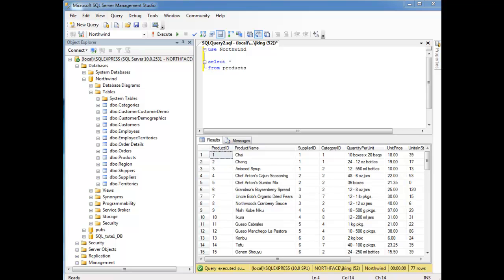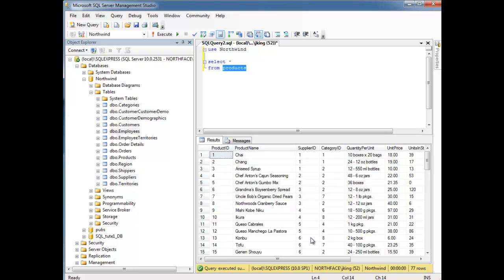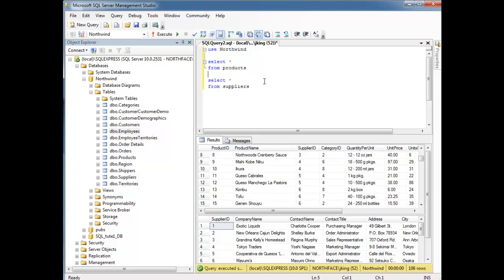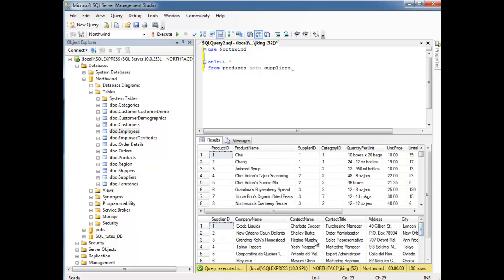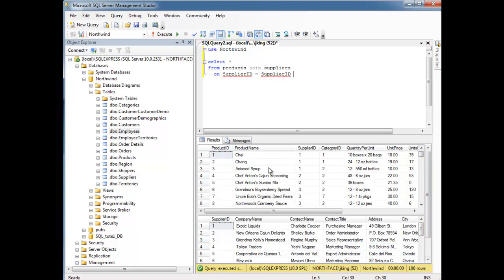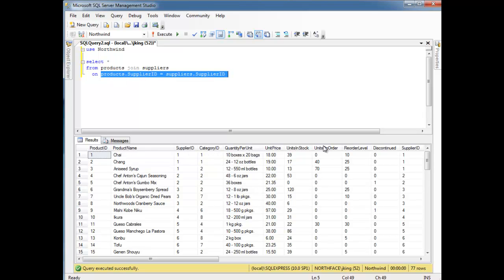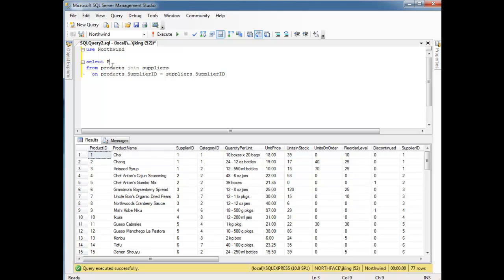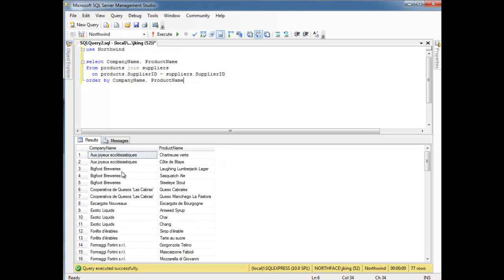SQL JOIN Introduction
Jamie King of Neumont University showing a basic inner join.